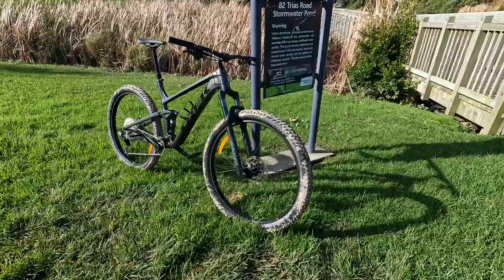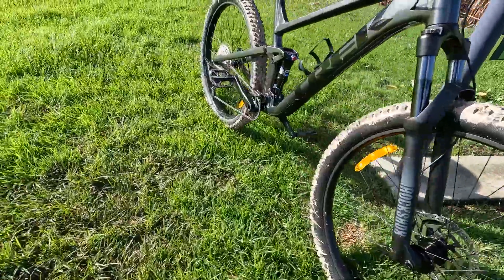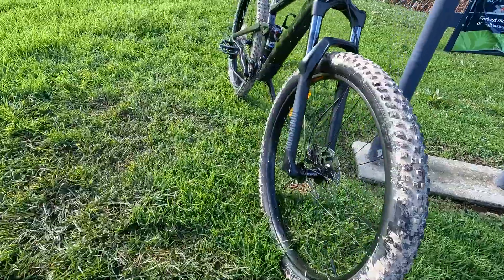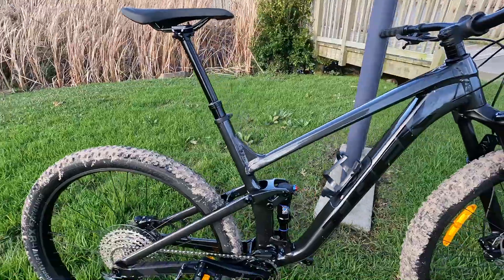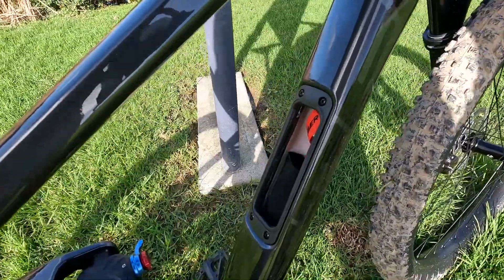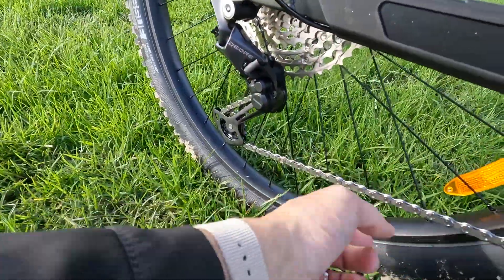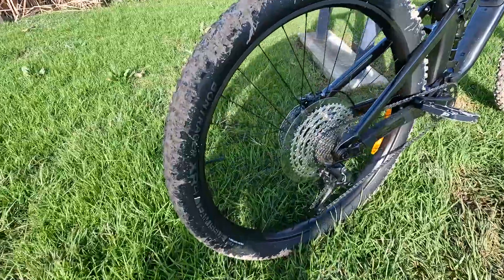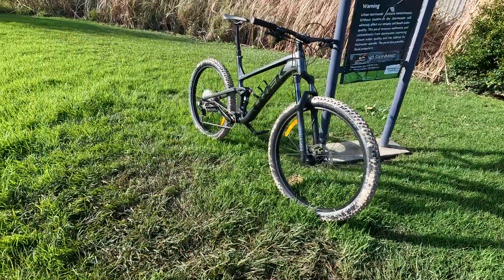First close look at Trek Top Fuel 5, 2022 in grey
Specs:
Frame
Alpha Platinum Aluminium, internal storage, tapered head tube, Knock Block 2.0, internal guided routing, downtube guard, magnesium rocker link, Mino Link, ABP, Boost148, 120 mm travel

Fork
RockShox Recon Silver RL, Solo Air, Motion Control damper, lockout, tapered steerer, 42 mm offset, Boost110, 15 mm Maxle Stealth, 120 mm travel

Shock
X-Fusion Pro 2, 2-position damper, 185x50 mm

Hub Front
Bontrager alloy, 6-bolt, Boost110, 15 mm thru-axle

Hub Rear
Bontrager alloy, sealed bearing, 6-bolt, Shimano MicroSpline freehub, Boost148, 12 mm thru-axle

Skewer Rear
Bontrager Switch thru-axle, removable lever

Rims
Alex MD35, tubeless compatible, 32-hole, 35mm width, presta valve

Tyres
Bontrager XR4 Team Issue, Tubeless Ready, Inner Strength sidewalls, aramid bead, 120 tpi, 29.x2.40" (29.x2.60")

Tubeless
Bontrager TLR sealant, 180 ml/6 oz, Bontrager TLR valve, 50 mm

Rim Strip
Bontrager TLR

Shifter
Shimano Deore M6100, 12-speed

Rear Derailleur
Shimano Deore M6100, long cage

Crank
Praxis cranks, 30T ring, 55 mm chain line, 170 mm length (S, M, M/L, L), 175 mm length (XL, XXL)

Bottom Bracket
Shimano SM-BB52, 73 mm, threaded external bearing

Cassette
Shimano Deore M6100, 10-51, 12-speed

Saddle
Bontrager Arvada, steel rails, 138 mm width

Seatpost
TranzX JD-YSI-22PLQ, 100 mm travel (S), 150 mm travel (M, M/L), 170 mm travel (L, XL, XXL), internal routing, 34.9 mm

Handlebar
Bontrager alloy, 31.8 mm, 15 mm rise, 750 mm width

Grips
Bontrager XR Trail Comp, nylon lock-on

Stem
Bontrager Rhythm Comp, 31.8 mm, Knock Block, 0-degree, 50 mm length

Head Set
Knock Block 2.0 Integrated, 72-degree radius (includes infinite-radius chip), sealed cartridge bearing, 1-1/8" top, 1.5" bottom

Brake
Shimano MT200 hydraulic disc

Brake Rotors
Shimano RT26, 6-bolt, 160 mm / 180 mm

Bag
Bontrager BITS Internal Frame Storage Bag

Weight
M - 34.22 lbs / 15.52 kg

Weight Limit
This bike has a maximum total weight limit (combined weight of bicycle, rider and cargo) of 136 kg (300 lb).